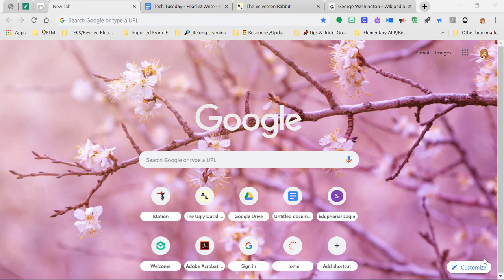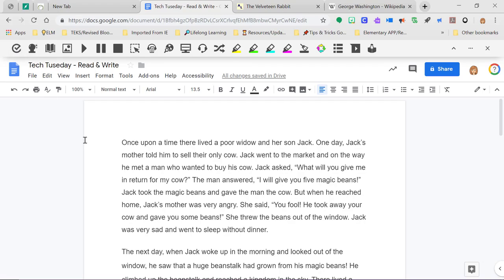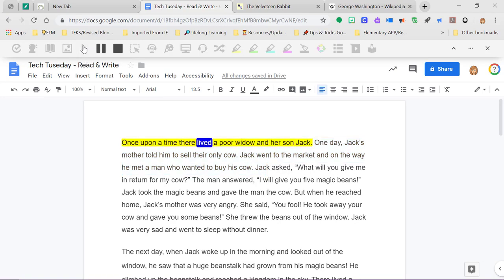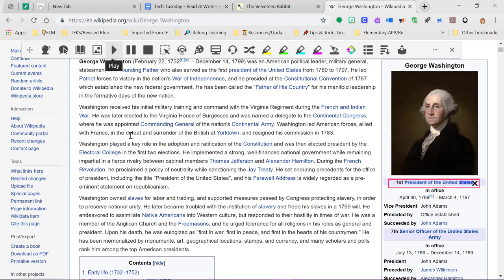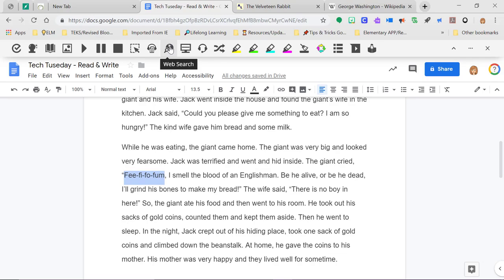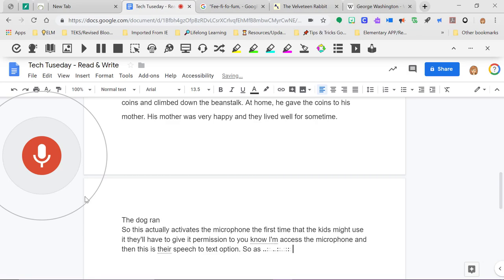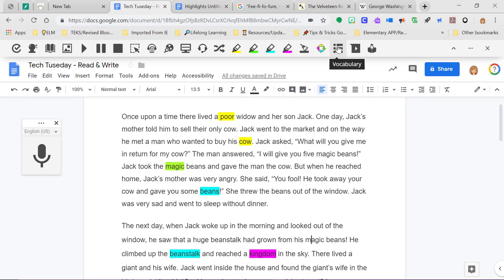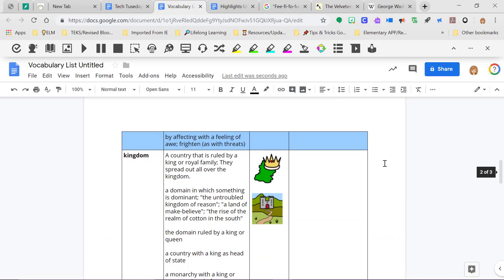Tech Tuesday Read and Write Extension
An introduction to the many features that the Read & Write extension has to offer.